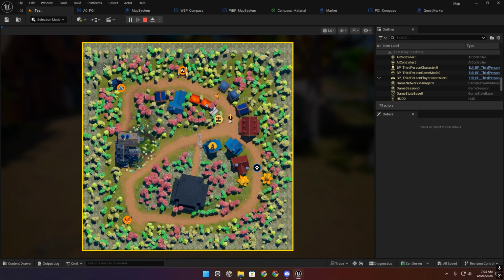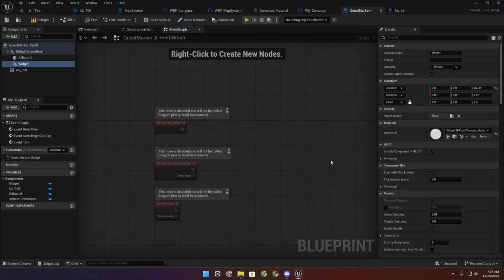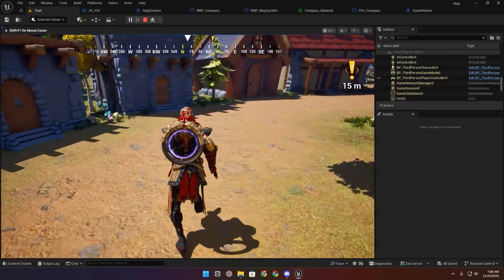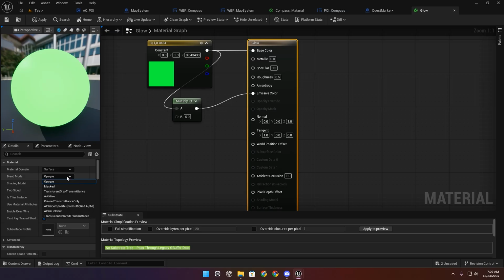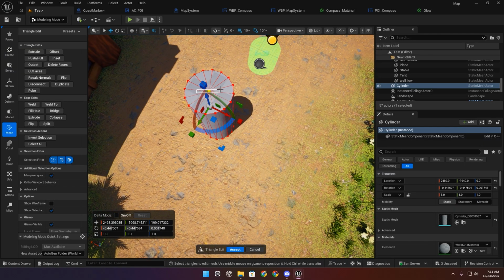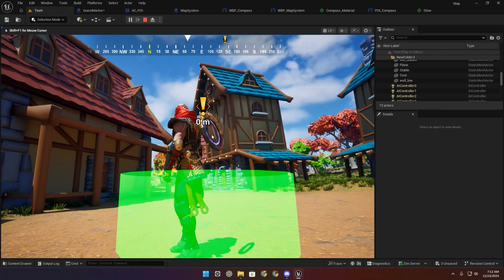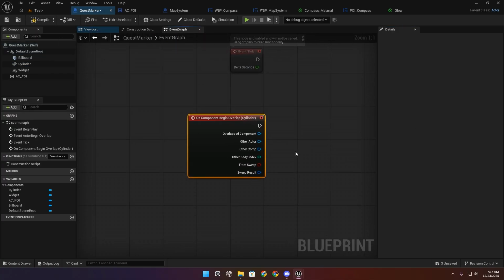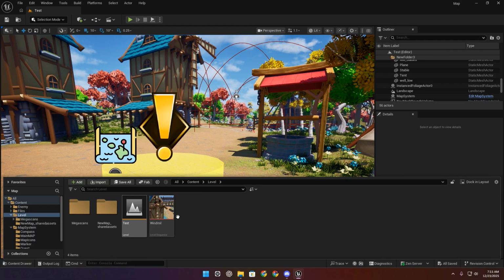13 Add Widget To Quest Marker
In this tutorial, you’ll learn how to add a widget to a quest marker in Unreal Engine. We’ll enhance quest markers by attaching UI elements that display useful information such as quest names, distance, or objectives directly on the map or in the world.

You’ll learn how to:
✔ Create a quest marker widget using UMG
✔ Attach the widget to a quest marker actor
✔ Display dynamic quest information
✔ Update marker data in real time
✔ Integrate quest markers with your map and compass systems

This setup is perfect for RPGs, open-world, and story-driven games that require clear and immersive quest guidance.